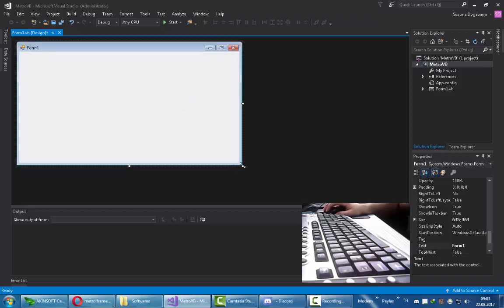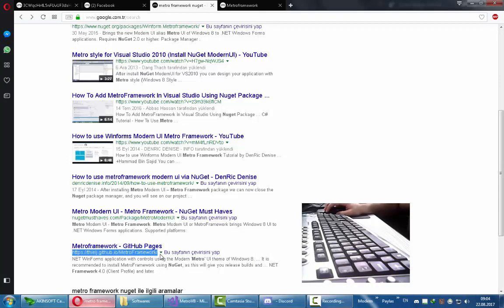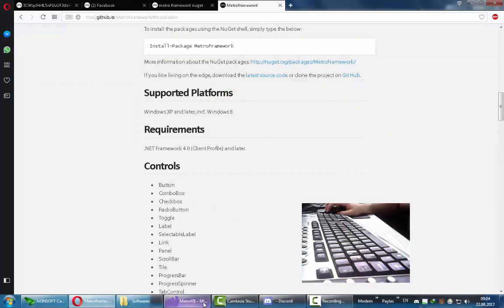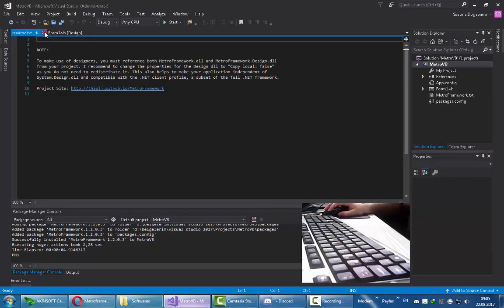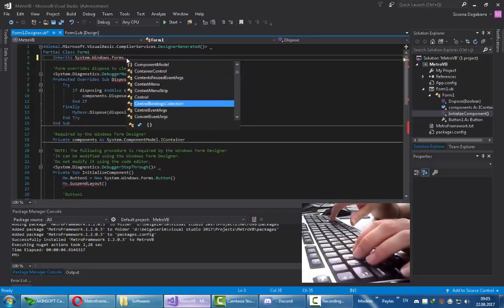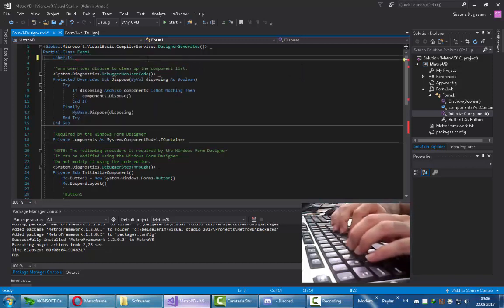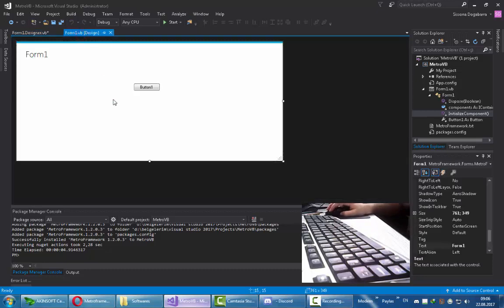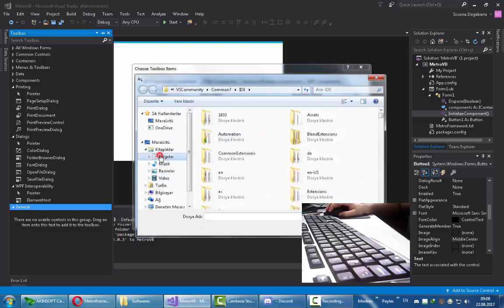Add Metro Style to Windows Forms Applications (VB.Net)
To install the framework open Nuget's console and type the following:
Install-Package MetroFramework